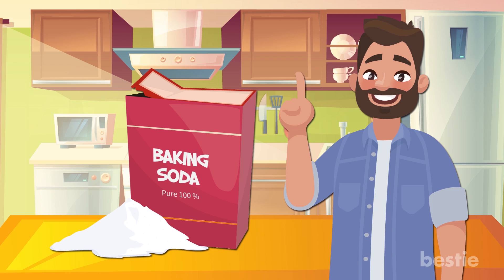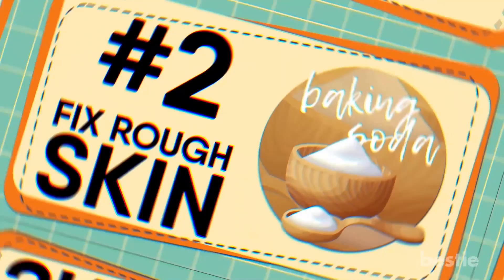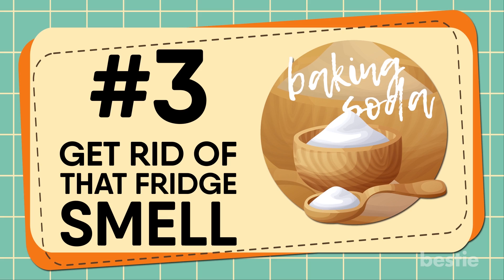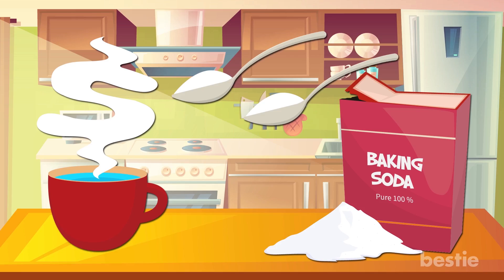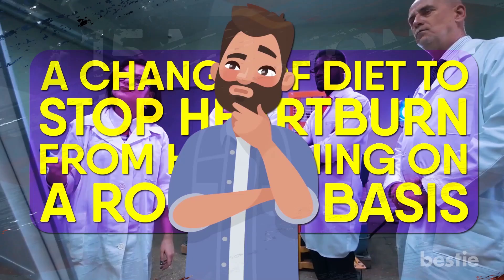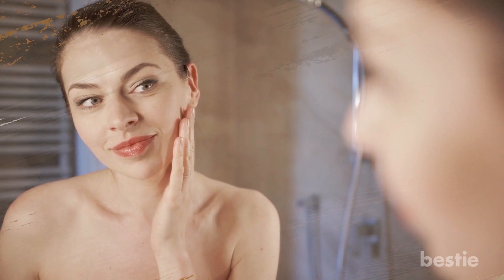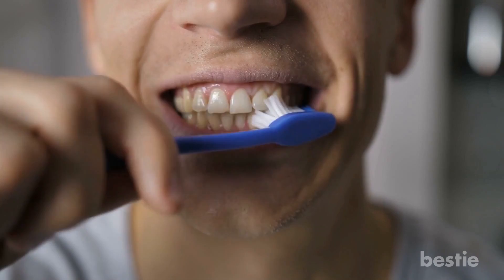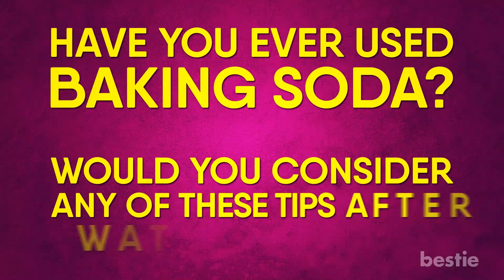9 POWERFUL Baking Soda Hacks That Will CHANGE Your Life!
Does baking soda get rid of stains? Can it work against rough skin? Does it cure you of bad breath? Wait, can baking soda really be used as a deodorant? Let’s discuss 9 Baking Soda Tricks You Should Know.

Timestamps:
Intro - 0:00
Deodorant - 0:31
Fix Rough Skin - 1:07
Get Rid of that Fridge Smell - 1:59
Bad Breath - 2:37
Help Insect Bites - 3:10
Fix Heartburn - 3:40
Body Scrub - 4:27
Whitens Your Teeth - 5:04
Clean Away Stains - 6:03

Summary:
1. Deodorant
No need to head to the drug store to buy the same overpriced speed stick. Unlike store-bought brands, baking soda serves as a natural way to get rid of that funky odor under your arms. You’ll be happy to know that this trick doesn’t involve some massive concoction that takes hours to put together. It’s actually quite simple.

2. Fix Rough Skin
Just soak your feet in warm water. If you don’t have a foot bath, go into the bathroom and use the tub. Soak your feet for a period between 15 to 20 minutes. Once this step is complete and you’re ready to move on, take some baking soda and mix it with water once again. Rub that water on the soles of your feet.

3. Get Rid Of That Fridge Smell
Your refrigerator is filled with a lot of different foods. If you’re looking to win the “best smell” award, dairy, meat, vegetables and juice are not the greatest items to be left in an enclosed space together. As a matter of fact, you should check to see if some foods have expired.

4. Bad Breath
We’ve all woken up in the morning with bad breath. For many of us, it’s the first speed bump of the day. But bad breath can be fixed with the magic of baking soda.

5. Help Insect Bites
Just mix a single tablespoon of baking soda with water. This creates another paste. When you have adequately mixed both ingredients, place the paste on your bite, and let it sit for about 10 minutes before washing it off.